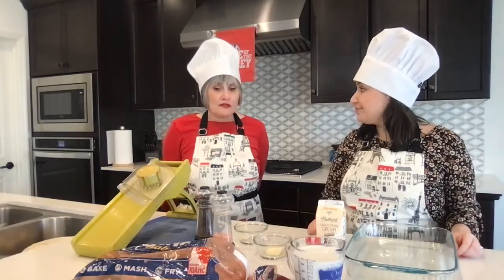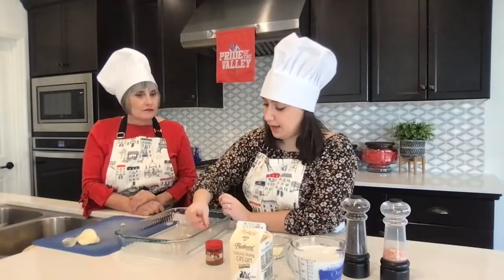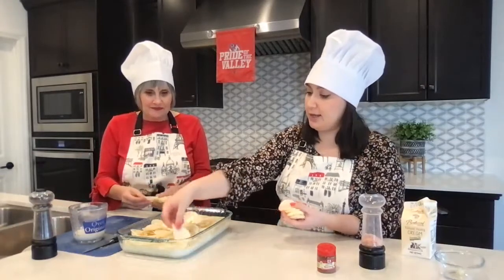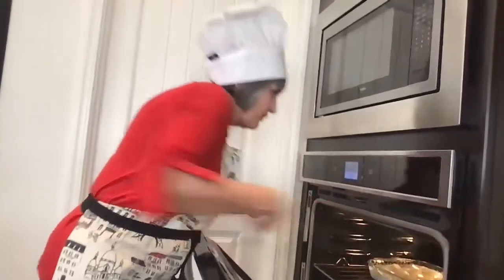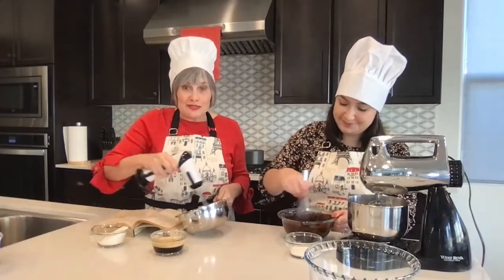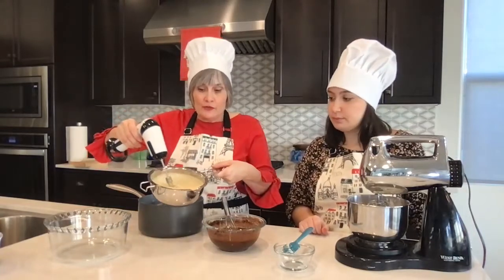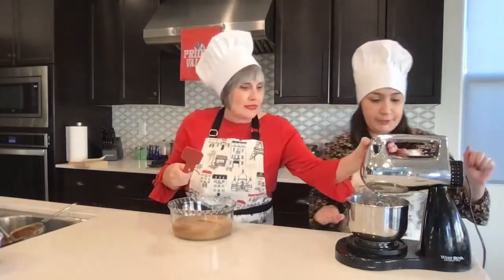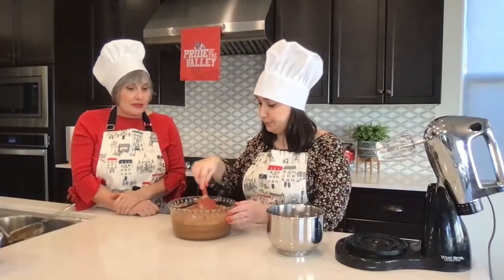À Table with Tara & Natalie: Gratin Dauphinois and Mousse au Chocolat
S1:E1 - Grab your apron and mixing bowls because Tara and Natalie are going to show you some amazing French recipes while sharing a bit of the history and culture behind the dishes they make. In this inaugural episode of À Table, Tara Hashemi, Assistant Professor of French and Natalie Muñoz, Associate Professor of French will show you how to cook Gratin Dauphinois with Mousse au Chocolat for dessert while sharing a bit of history and culture behind the dishes they make.

Part of the 2021 College of Arts and Humanities Arts in Motion Showcase.

Mousse au Chocolat* Shopping list:
- 1 cup of semi-sweet chocolate chips or chopped up chocolate
- 1/2 cup of strong coffee
- 1 1/2 sticks of butter (softened, but not melted)
- 7/8 cups of sugar
- 4 eggs

*The Mousse au Chocolat recipe is from Julia Child's book: The French Chef Cookbook, 30th anniversary edition, Ballantine Books: New York, 24-27